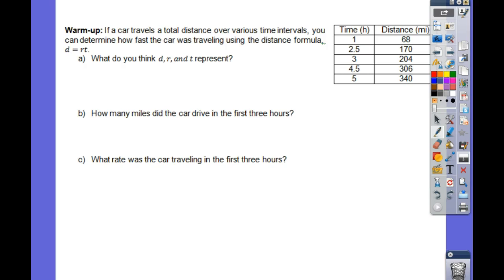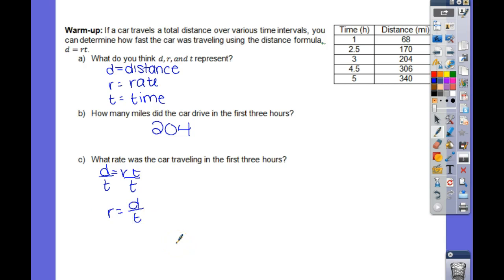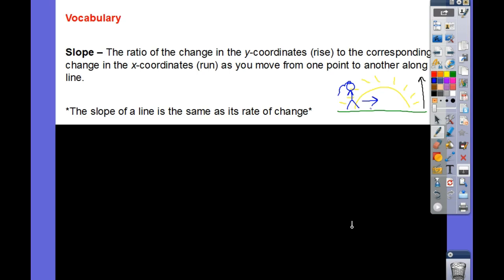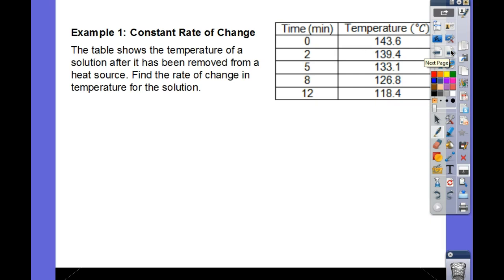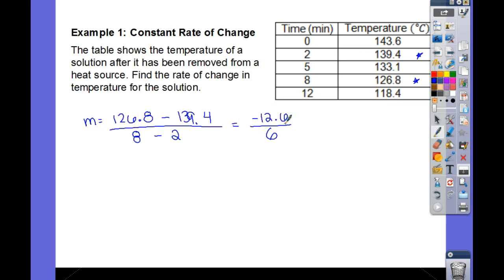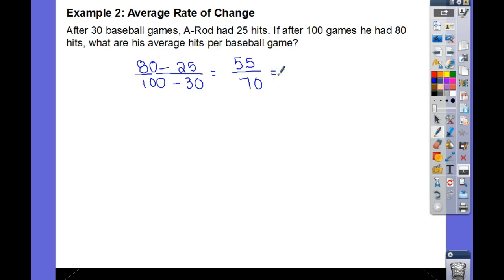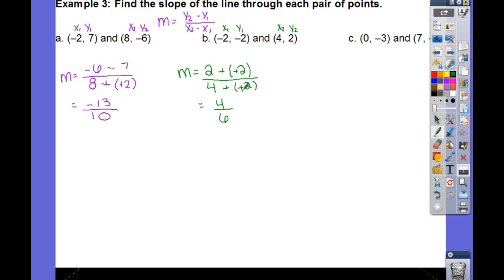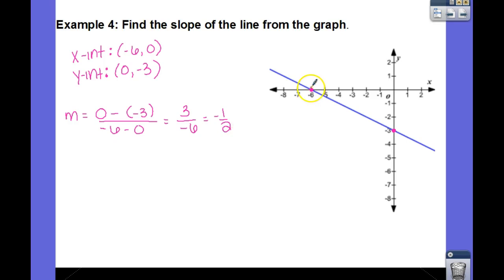2-3 Rate of Change/Slope